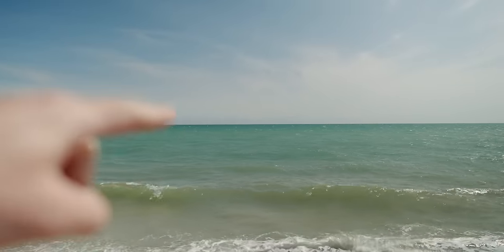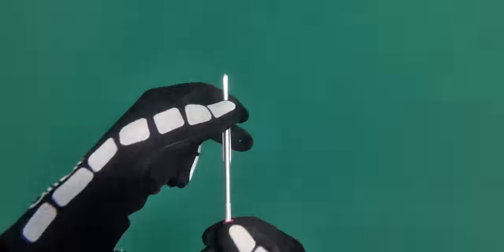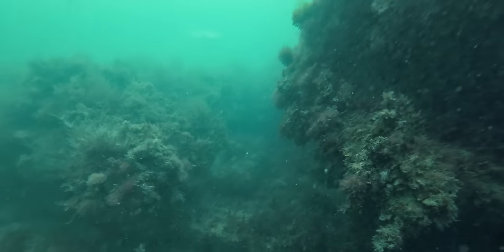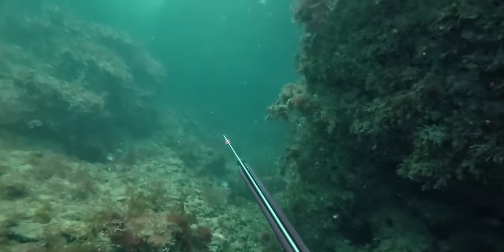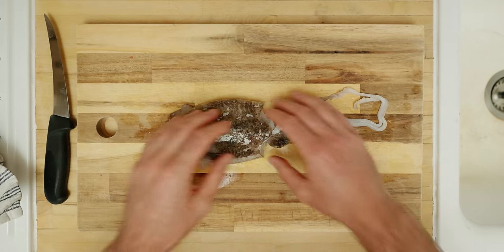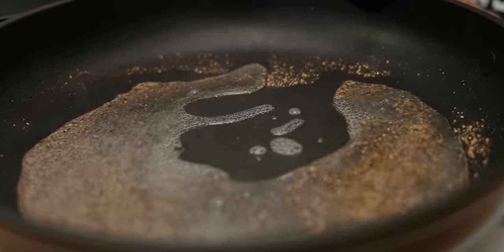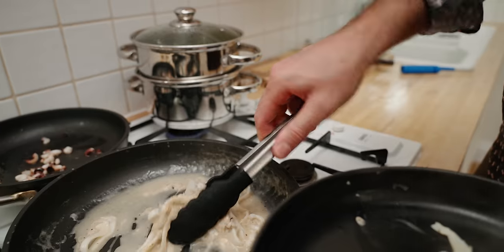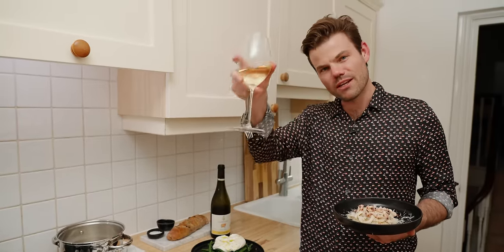It doesn't always go to plan when spearfishing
I had high hopes for a productive shore dive on the south coast of England and had a few missed opportunities. As always though, persistence pays off and something ends up in the kitchen for dinner. A take on cacio e pepe that was inspired by Tom Brown of Cornerstone Hackney using a cephalopod I've never caught before.

Stay up to date!

DIVE GEAR:
New mask that is fantastic
Best snorkel
New footpockets
Old footpockets
Safety weight vest
How to cook your catch
No frills dive knife
Small fish reel
Strong spectra reel line
Crimping tool
Garmin GPS

CAMERA GEAR:
Main topside camera
Main lens
Secondary lens
ND Filters for main camera
Wireless microphone
Microphone for vlogging
Microphone in studio
New action Camera
GoPro I use
Super suit for GoPro
Head strap

Some of the above are affiliate links, meaning Amazon will kick a small percentage back to me if you purchase something through the link, you don’t even have to buy any of the listed products - just buying anything off Amazon through the link is enough. It doesn't cost you anything but helps me in a small way to keep making videos.